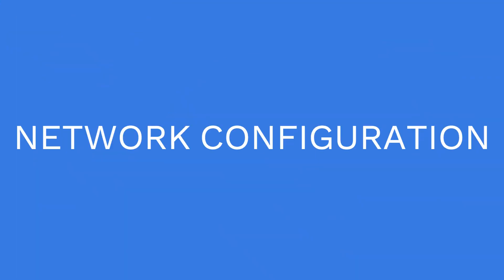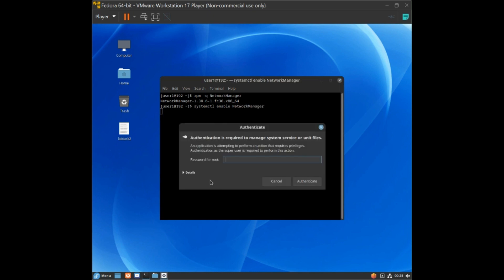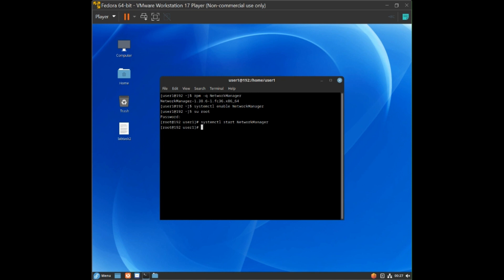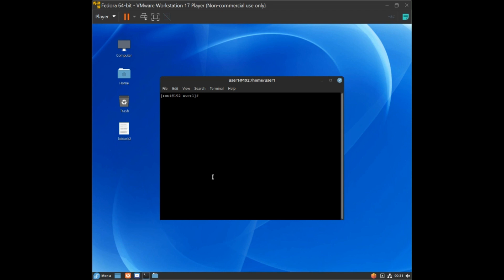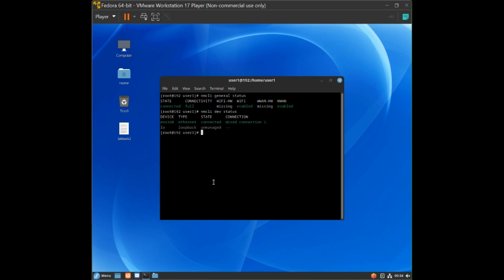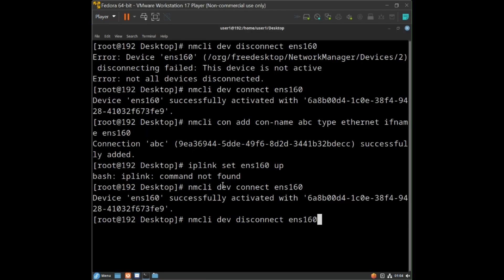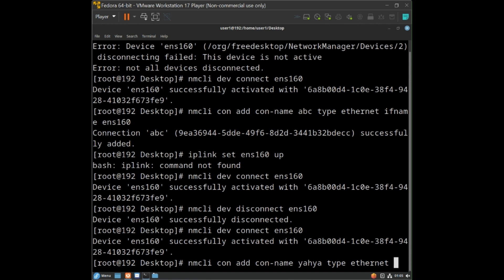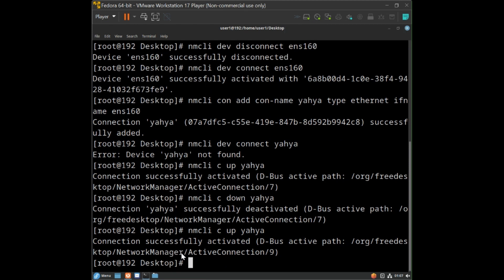FEDORA || LECTURE 4 || NETWORK CONFIGURATION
In this lecture, we will learn how to configure a network over fedora
we will use simple commands
copy form description whatever you want
1-NetworkManager should be installed by default for most RHEL 8
installations. Use the rpm command to find out if it needs to be installed:
# rpm -q NetworkManager
2-If necessary, install the package as follows:
# dnf install NetworkManager
3-Once the package is installed, the NetworkManager daemon will need to be
enabled so that it starts each time the system boots:
# systemctl enable NetworkManager
4-Finally, start the service running and check the status to verify that the launch
was successful:
# systemctl start NetworkManager
# systemctl status NetworkManager
5-all of the following commands will output help information
relating to the device object:
# nmcli device help
# nmcli dev help
# nmcli d help
6-To check the overall status of NetworkManager on the system, use the
the following command:
# nmcli general status
7-To check the status of the devices installed on a system, the following
the command can be used:
# nmcli dev status
8-The output may also be modified by using the -p option to make the
output more human-friendly:
# nmcli -p dev status
9-Conversely, the -t option may be used to make the output terser and
suitable for automated processing:
# nmcli -t dev status
10-The following command displays information about the connections
configured on the system:
# nmcli con show
11-To find out the IP address allocated to a connection, the ip tool can be used
with the address option:
# ip address
12-If we only wanted to list active connections, the nmcli command could have
been used with the -a option:
# nmcli con show -a
13-A currently active connection can be deactivated as follows:
# nmcli con down |connection name|
14-Similarly, an inactive connection can be brought back up at any time:
# nmcli con up |connection name|
15-Add a Network
nmcli con add con-name abc type ethernet ifname enp0se
16-Delete Network
nmcli c delete abc